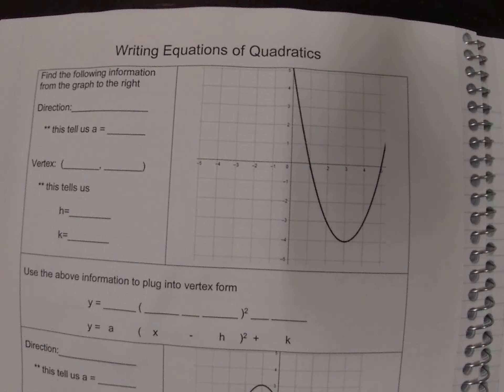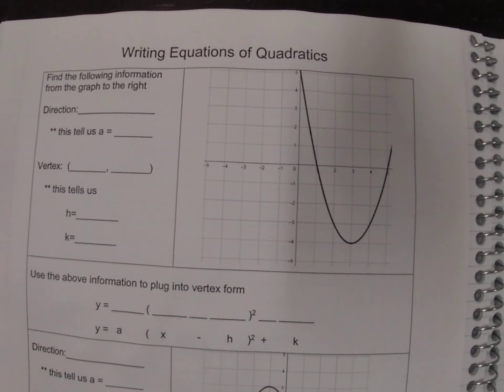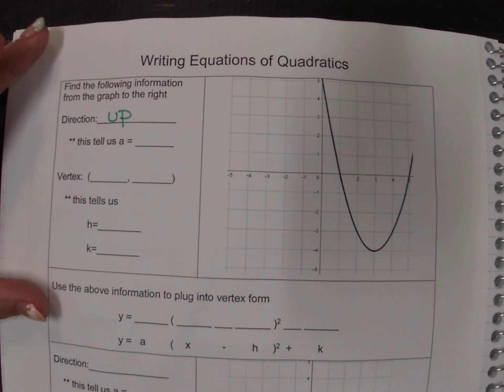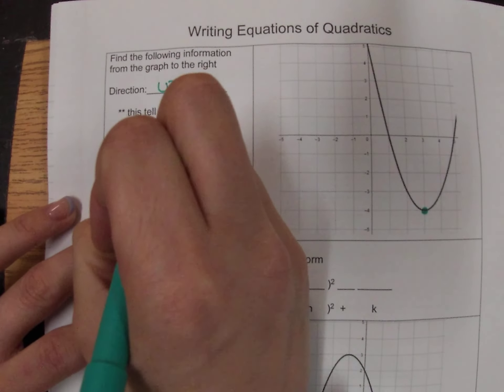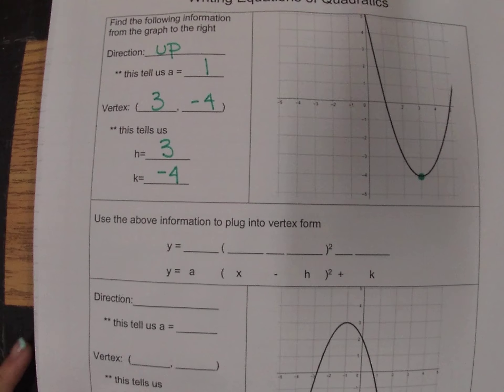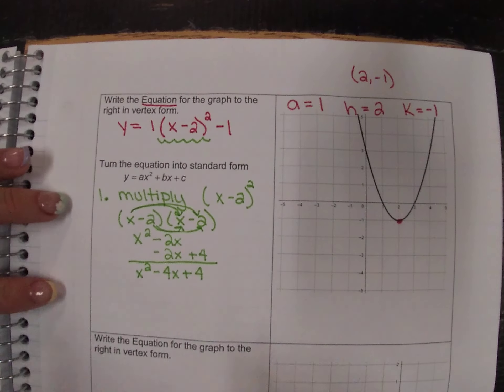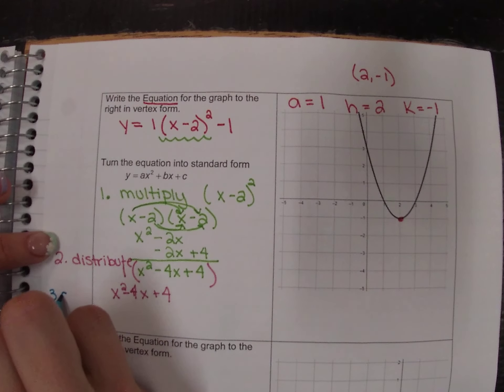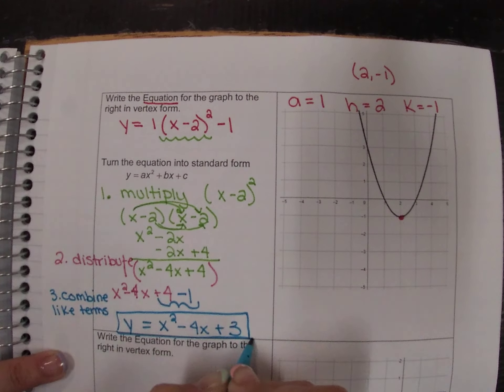Write Equations of Quadratics Interactive Notebook